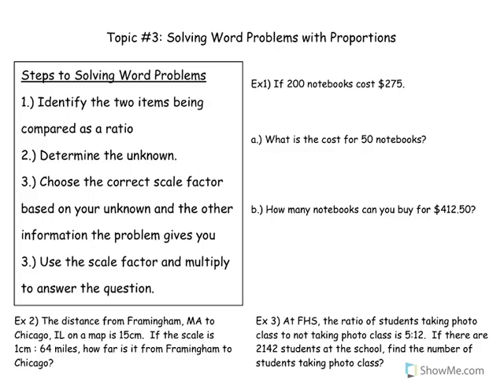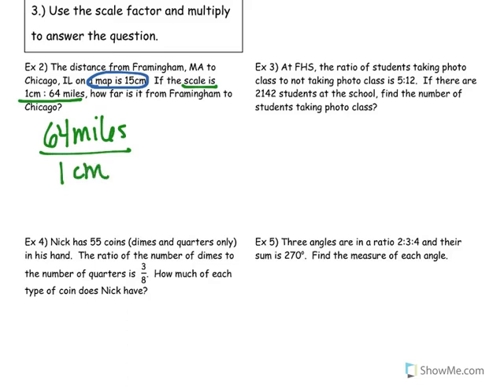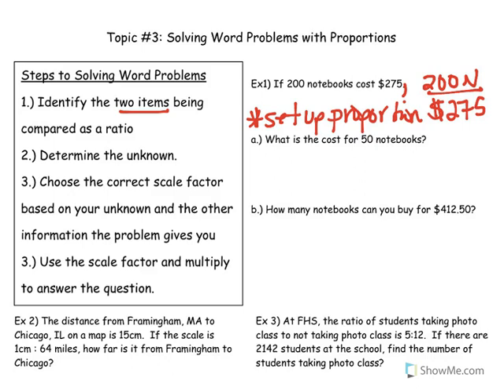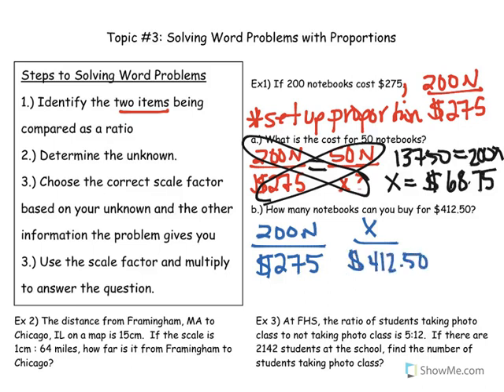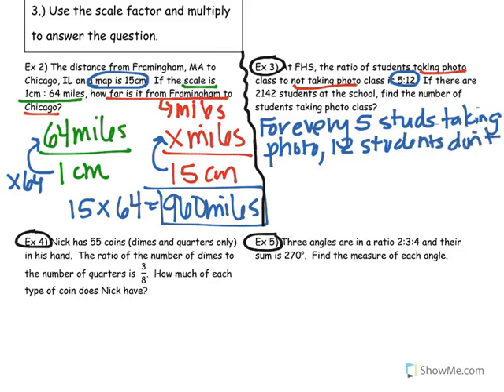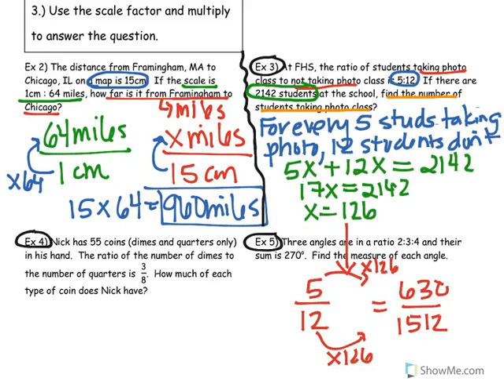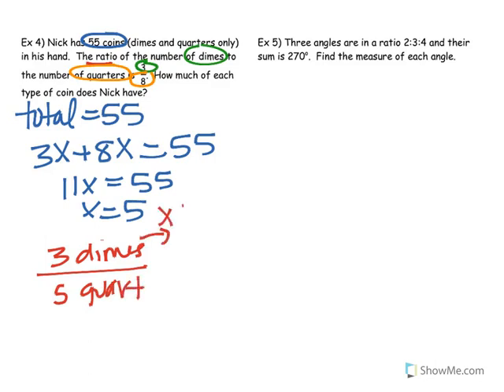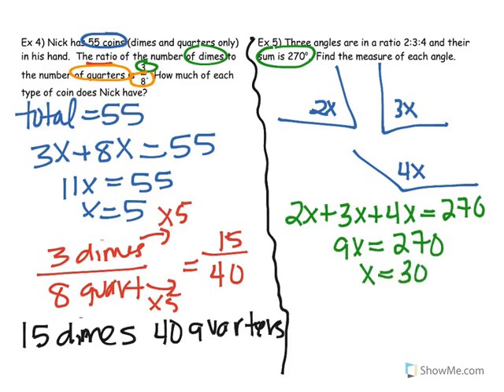Unit 6 Topic#3 Solving Word Problems Using Proportions